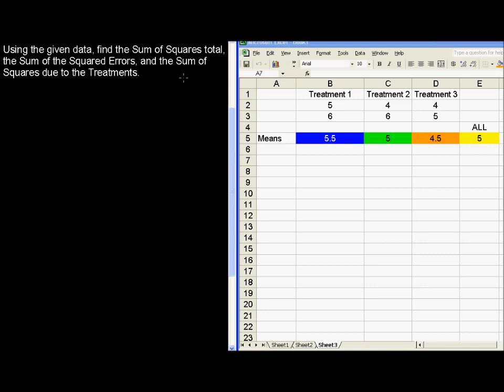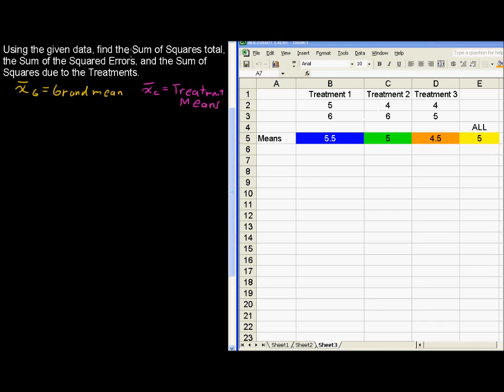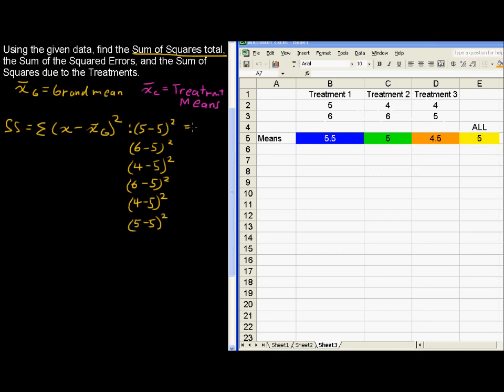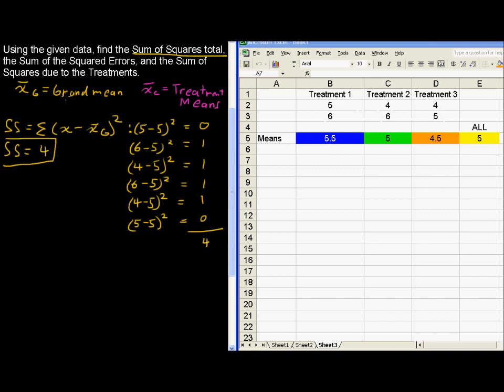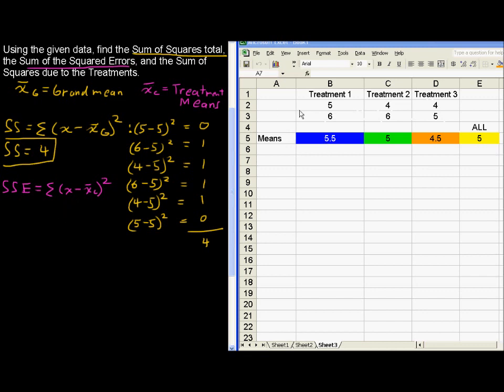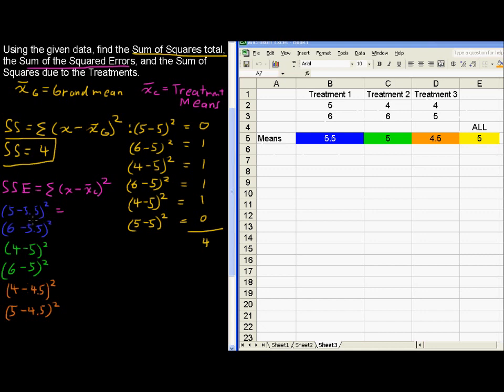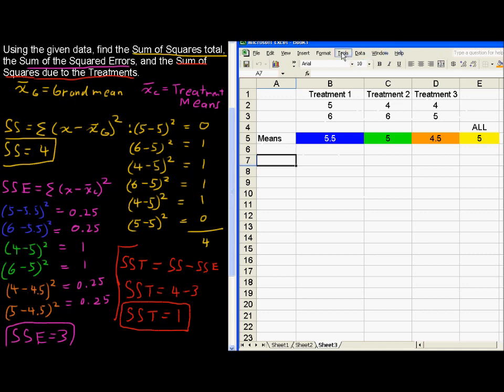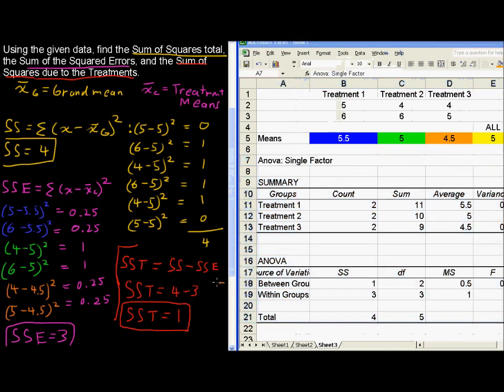ANOVA Sum of Squares - Business Statistics Tips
Review ANOVA Sum of Squares in this Business Statistics tutorial.  Watch and learn now!  Then take an online Business Statistics course at StraighterLine for college credit.